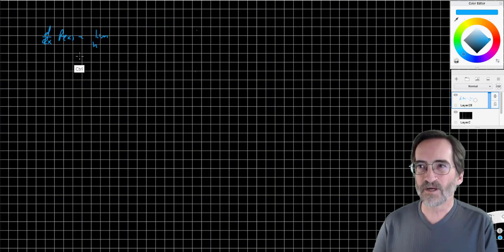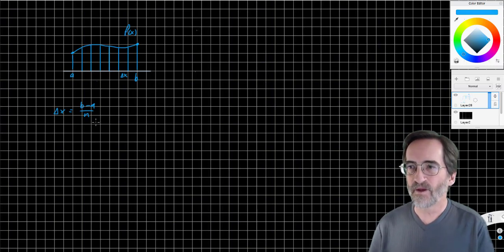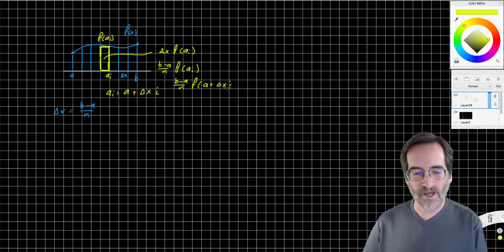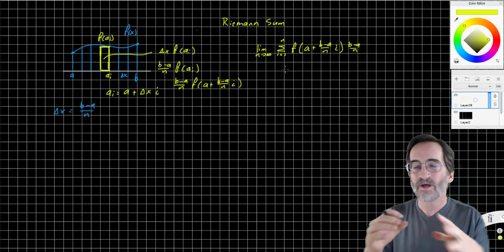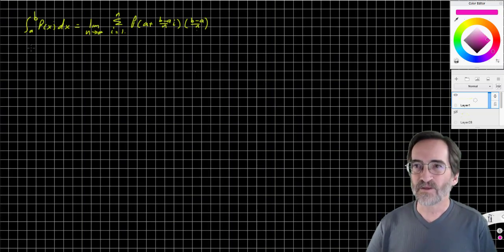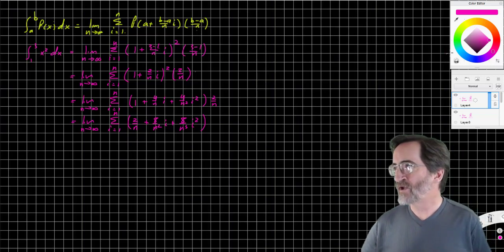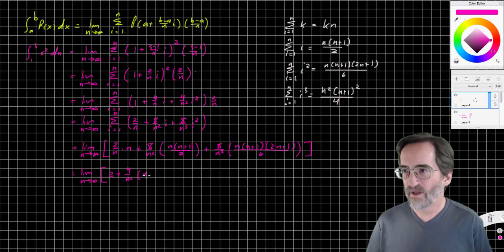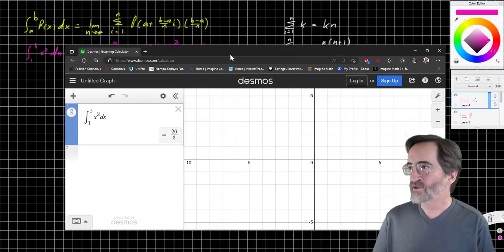AP Calculus AB B Unit 2 Lesson 2